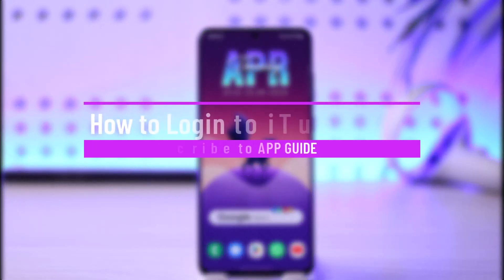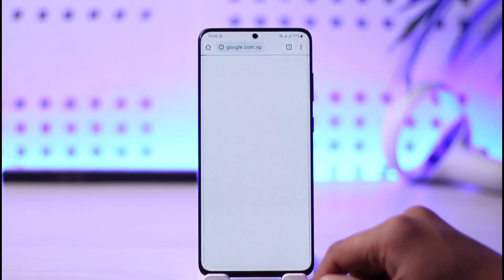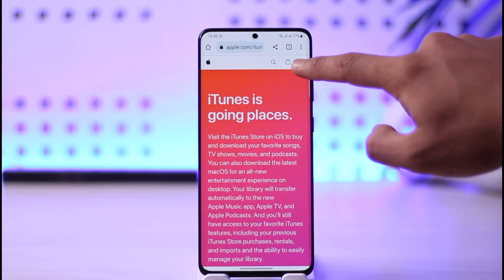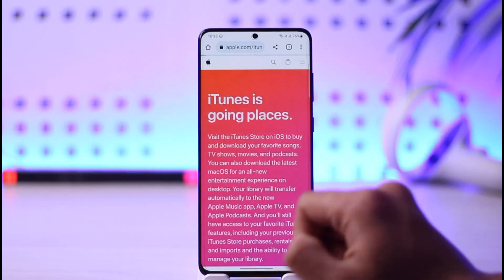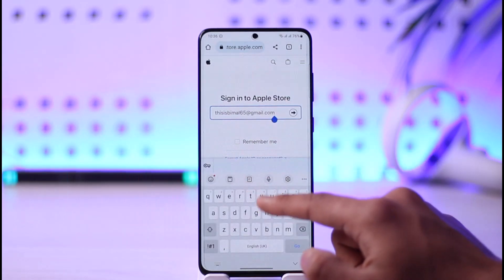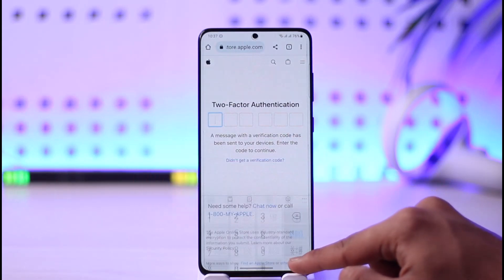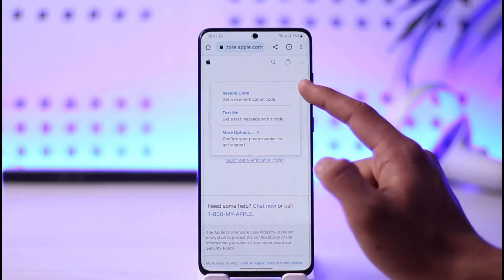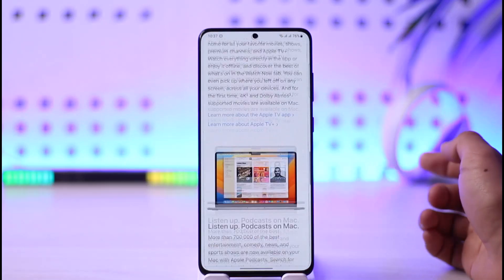How to Login to iTunes Account ? iTunes Login Sign In, iTunes.com Login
In this video, I will show you how to login to your iTunes account online.

~ Chapters:
0:00 Introduction
0:11 Official Site
0:33 Login to iTunes Account
1:45 Conclusion